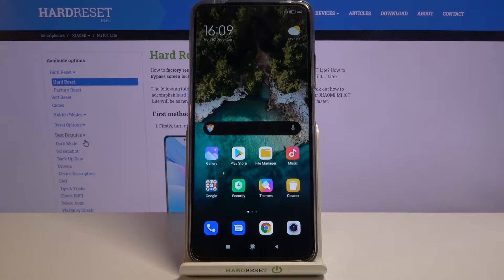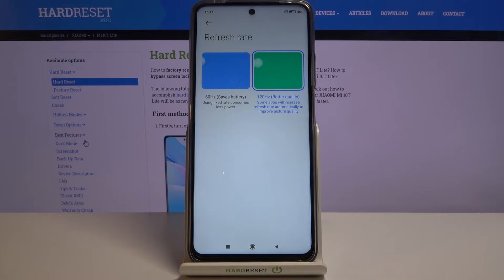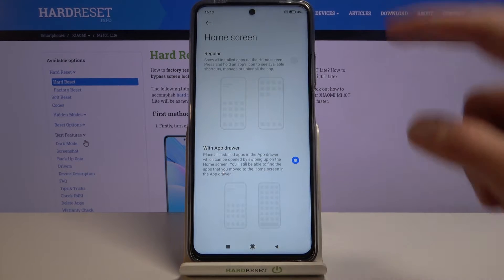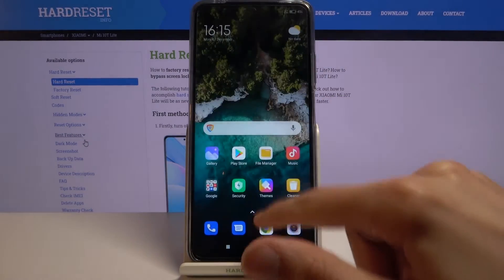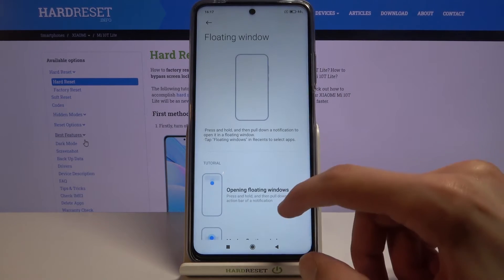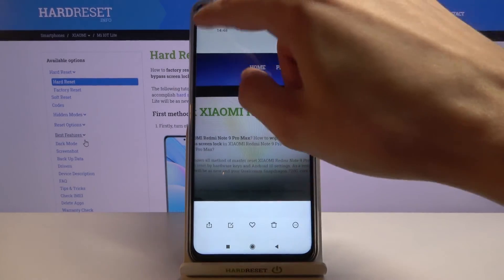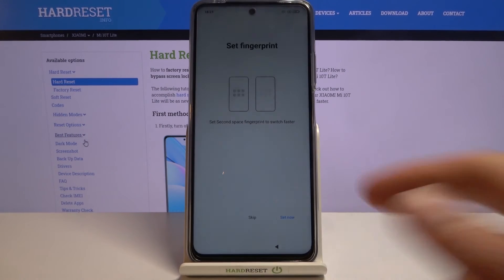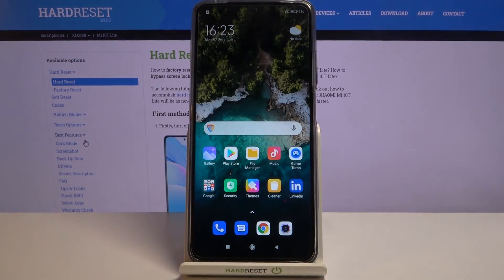Top Tricks for XIAOMI Mi 10T Lite – Super Apps / Cool Features / Best Options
Learn more info about XIAOMI Mi 10T Lite:
We would like to present the tutorial, where we show you the best apps that XIAOMI Mi 10T Lite has. If you want to check top tricks for your Xiaomi smartphone, follow the attached instructions and locate super features to make the usage of XIAOMI Mi 10T Lite easier and comfier. Let’s follow the video guide and successfully trick your Xiaomi device. Visit our HardReset.info YT channel and discover many useful tutorials for XIAOMI Mi 10T Lite.

How to find the best options in XIAOMI Mi 10T Lite? How to locate super features in XIAOMI Mi 10T Lite? How kind of useful options has XIAOMI Mi 10T Lite? How to make usage of XIAOMI Mi 10T Lite easier? How to use top and tricks for XIAOMI Mi 10T Lite?